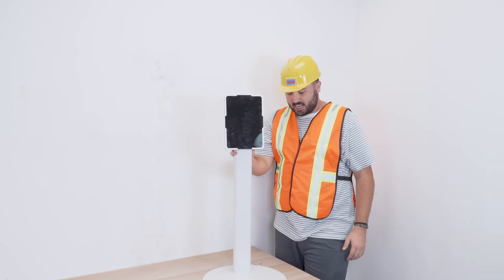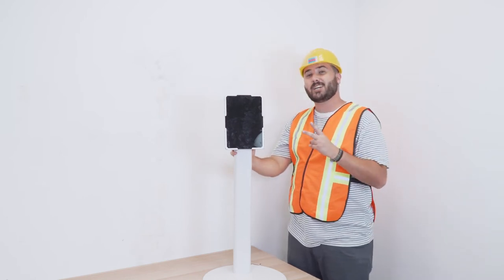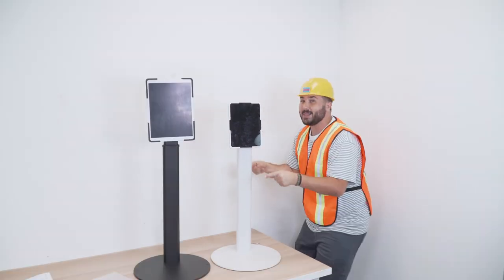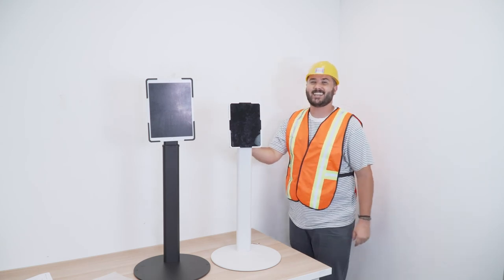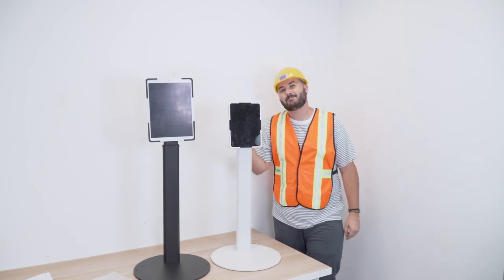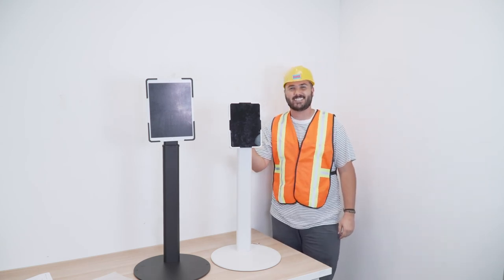Universal Tablet Floor Stand | MI-3788 (Features)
Stand out and increase engagement with this freestanding universal tablet kiosk that allows you to interact with your customers, visitors, or clientèle in a fun, modern way. The minimalist locking tablet enclosure will speed up the checkout process, increase shopper engagement, loyalty sign-ups, and guest registration. A retail inspired iPad stand highlighted by the tilting and rotating theft-deterrent tablet holder, has a cable management access port within the pole to hide wires and cords from view and keep your tablet charged when mounted. The security frame ensures your tablet is safe when on display and protected from theft. The wide stand base allows it to be used freestanding or for added security can be bolted to the counter-top. Buy with confidence. Made from high grade materials with a matte finish, this tablet stand and wall mount is perfect for any setting.